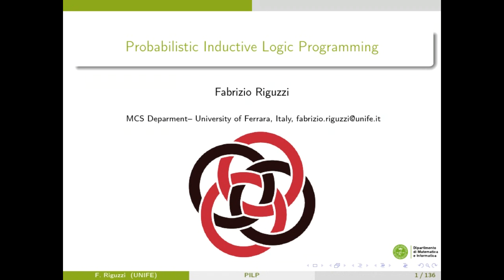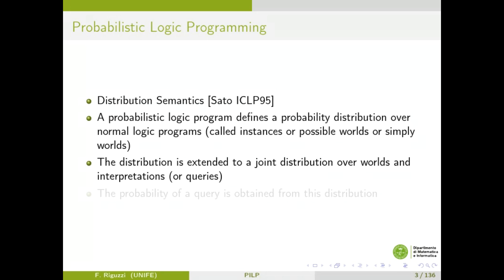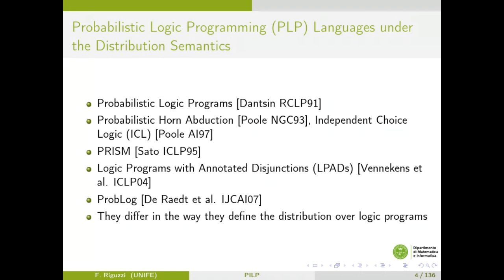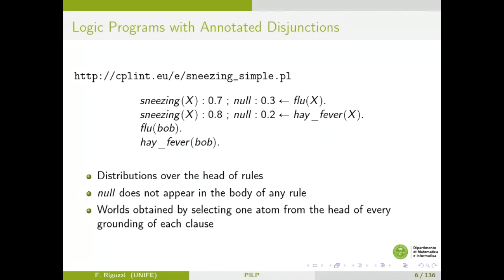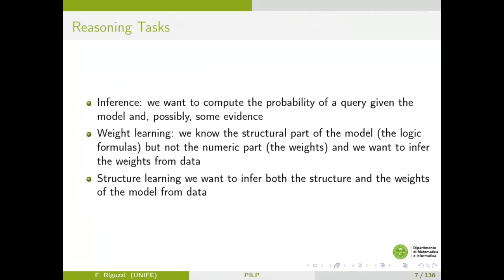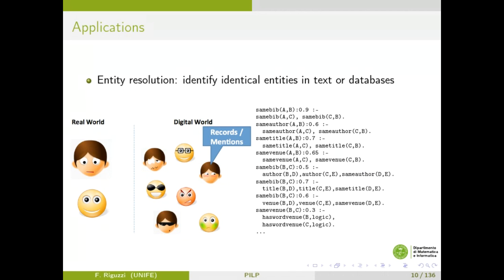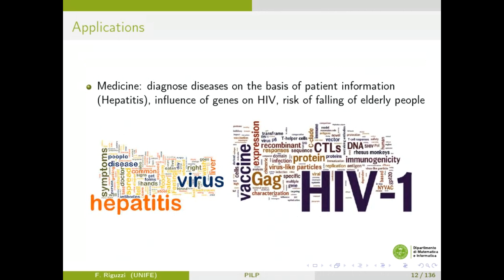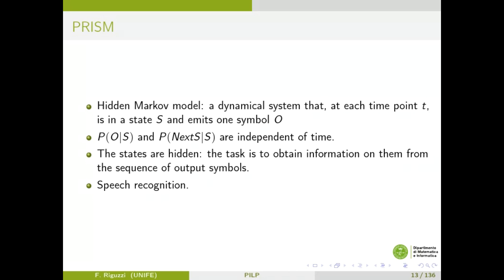Fabrizio Riguzzi - Probabilistic Inductive Logic Programming, part 1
Lecture by Fabrizio Riguzzi at the
ACAI 2018
Summer School on Statistical Relational Artificial Intelligence
August 27th - 31st 2018, Ferrara, Italy